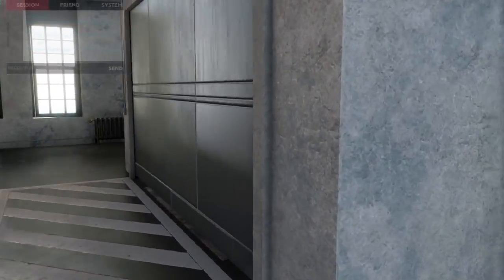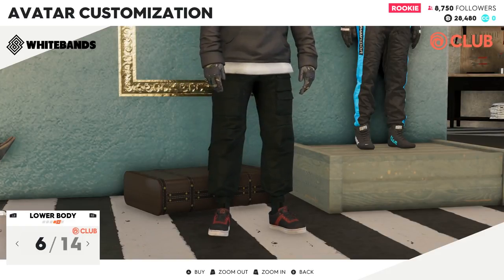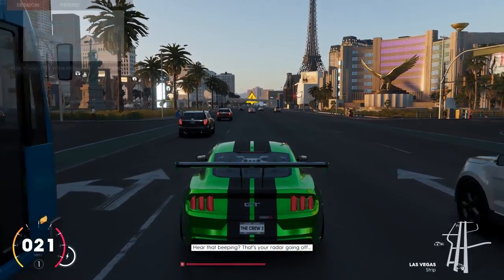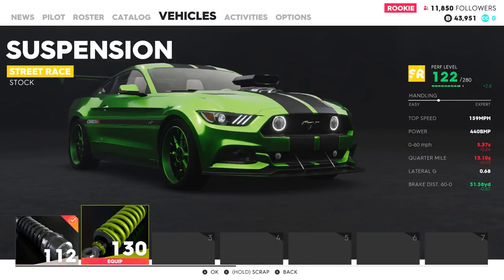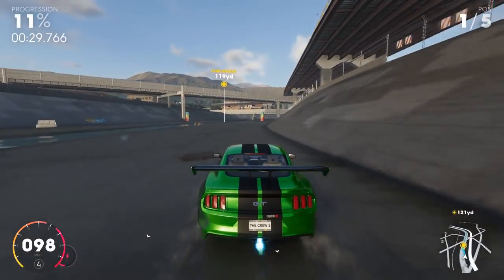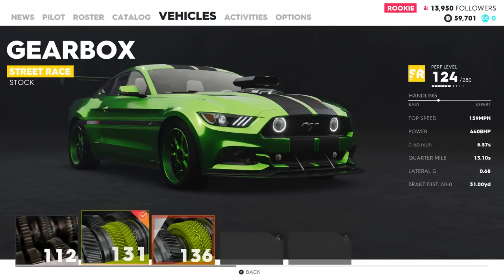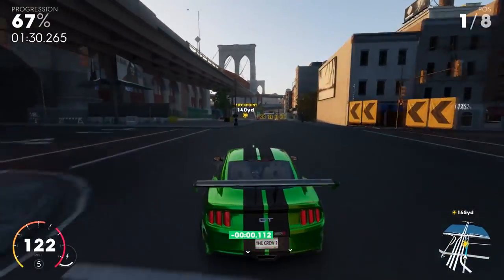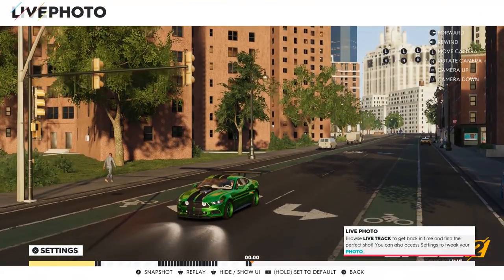IT BEGINS FORD MUSTANG FASTBACK : The Crew 2 Full Release Gameplay : PC Let's Play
The Crew 2 Full Release Gameplay!  Today, we hop into our Ford Mustang Fastback and take on The Crew 2 Full Release!

Triune Films